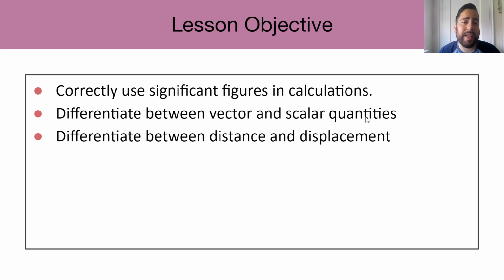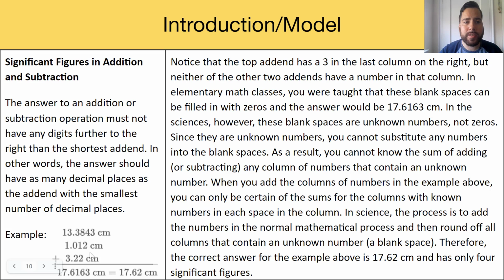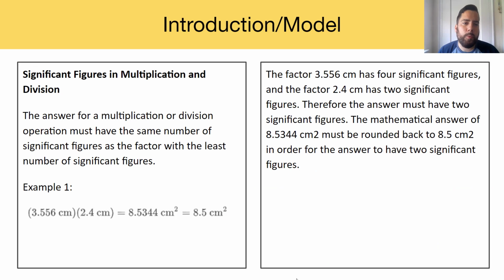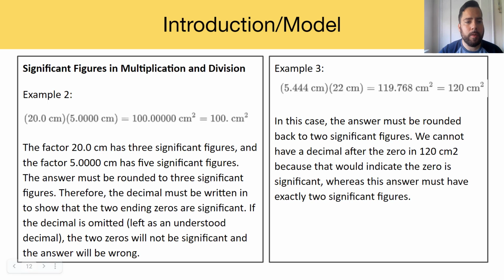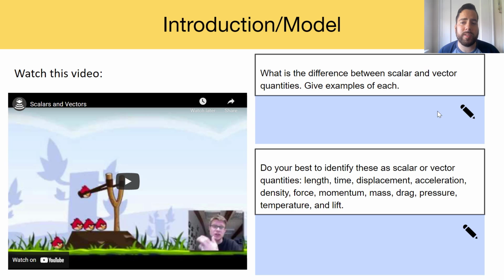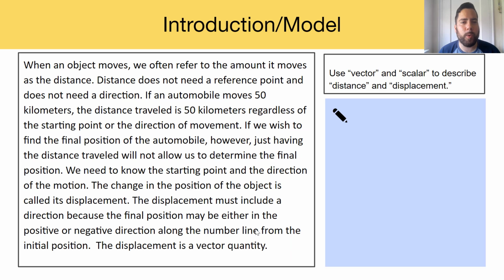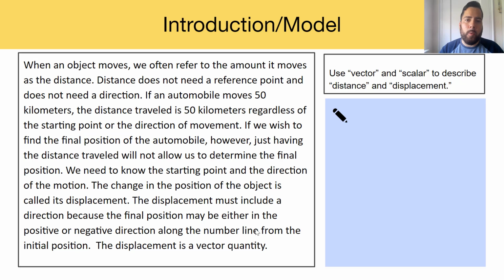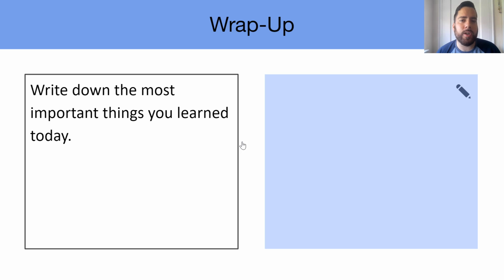Distance and Displacement- How are position, distance and displacement related?